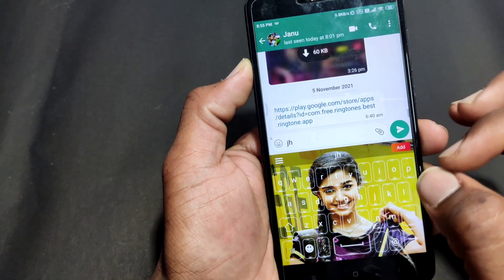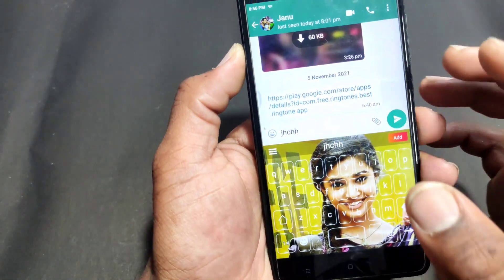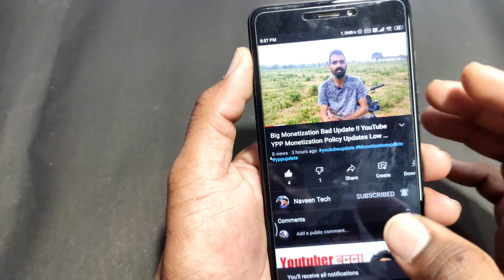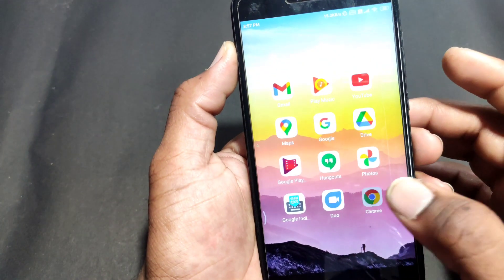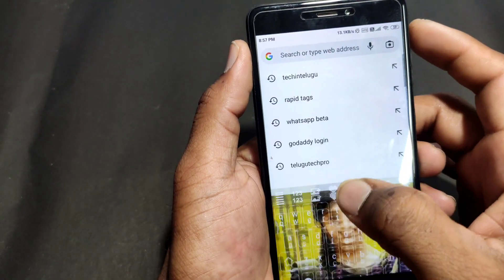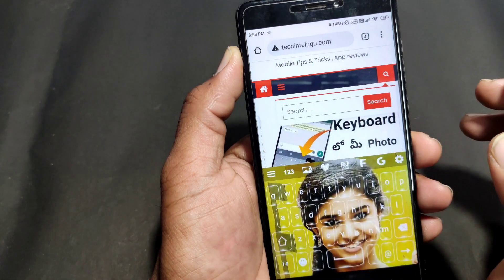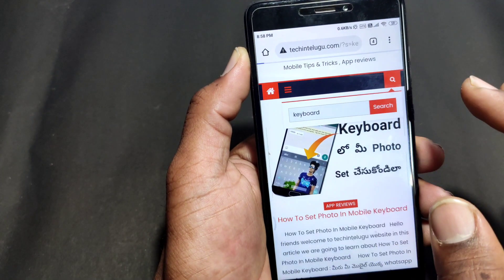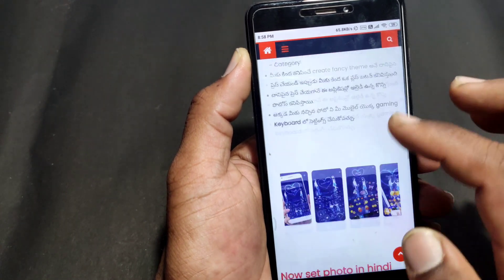how to set photo in mobile keyboard || Telugu Tech Live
how to set photo in mobile keyboard